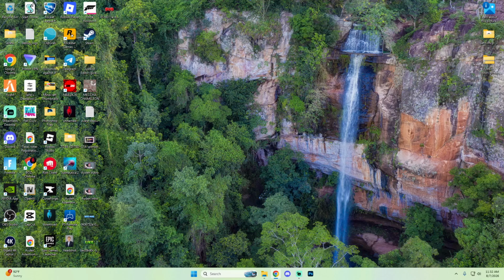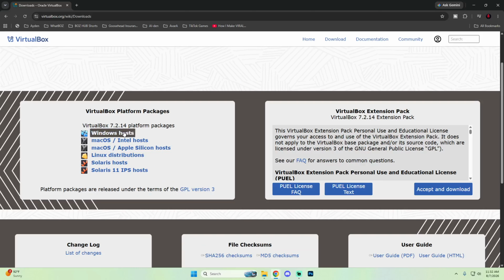How To Install VirtualBox On Windows 11 - Full Guide